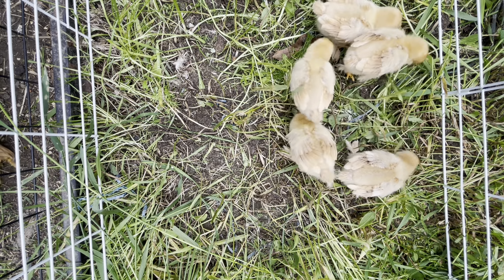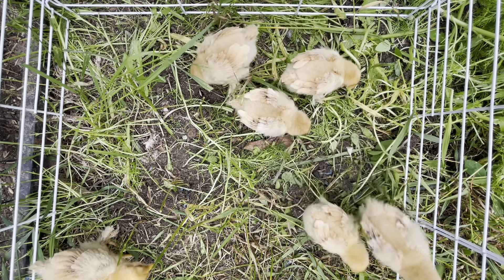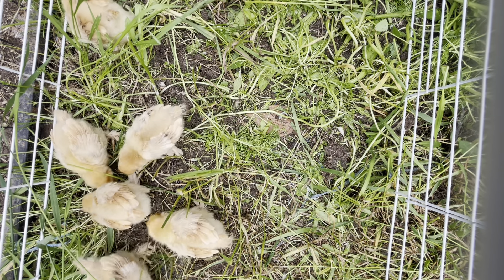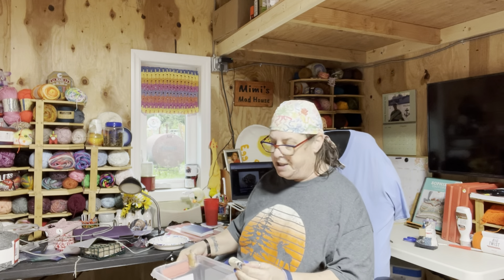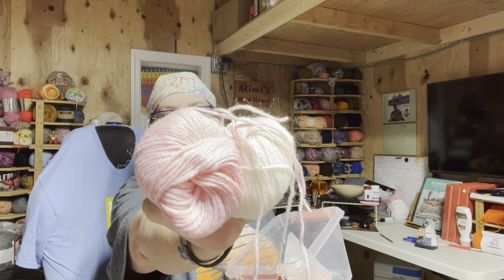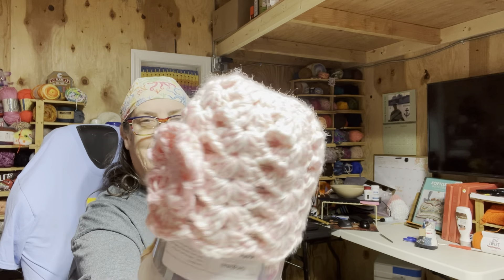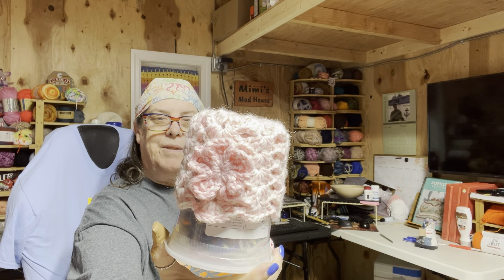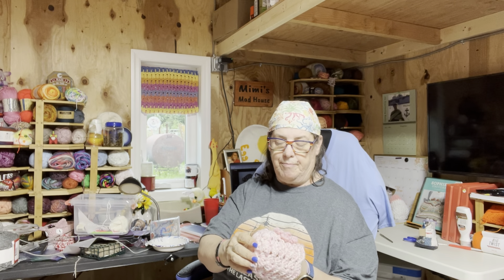Week 24 Reveal - Special Appearance By 6 Fluffy Butts - What Hat Is Next?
Thank you Crystal @BAGODAYCROCHET for designing and making a tutorial for this hat.

Candy Visions Hat - BOD Tutorial Number 532

Snail Mail:
Laura McDonald